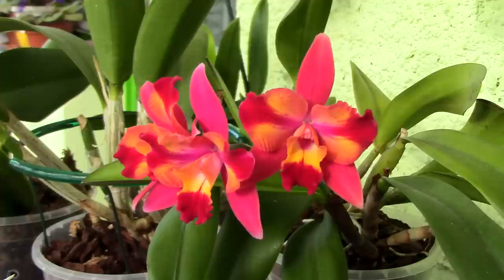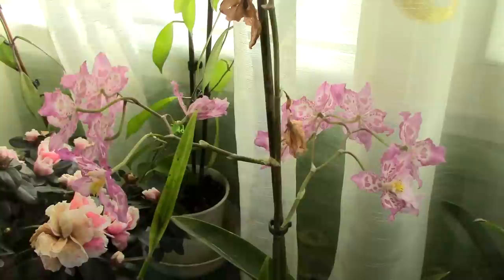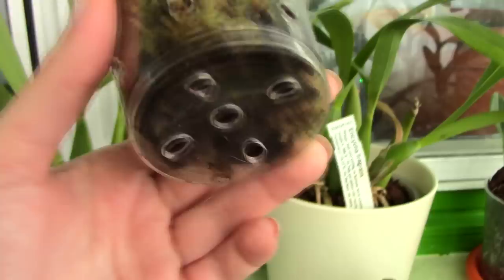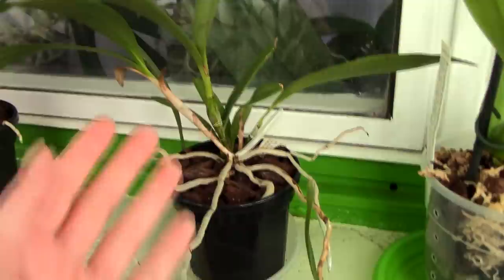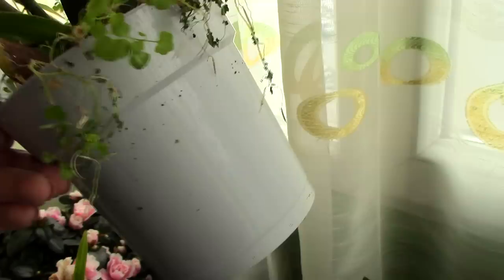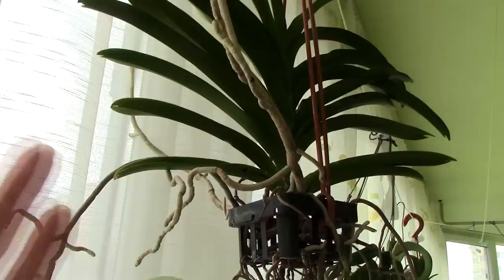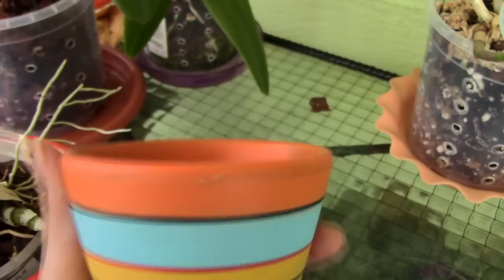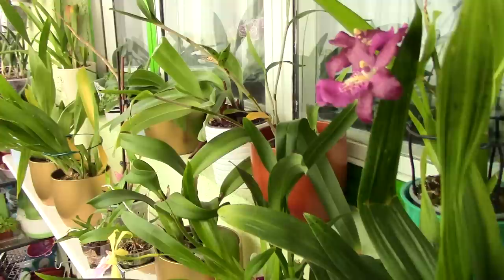Choosing orchid pots Part 1 - Pots suited for orchids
Orchids can come in various pots, plastic, ceramic, wooden baskets and so on. Here are the most common pots used in the orchid hobby, their pros and their cons.